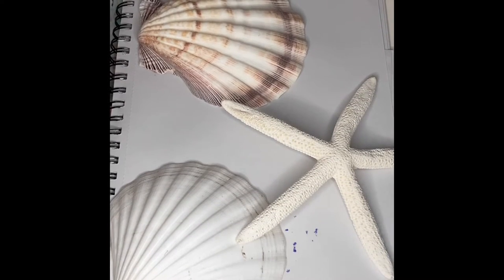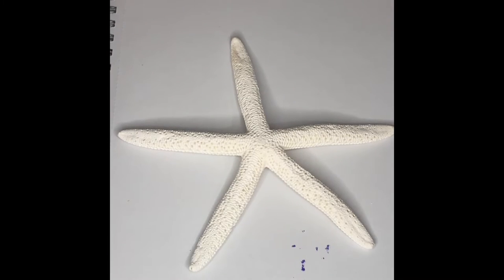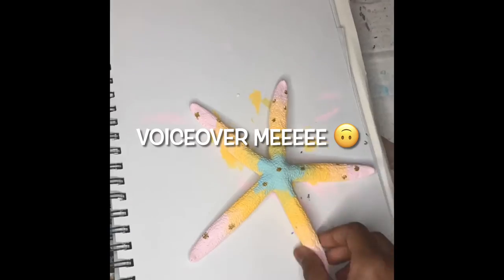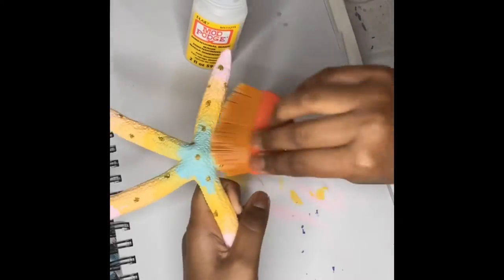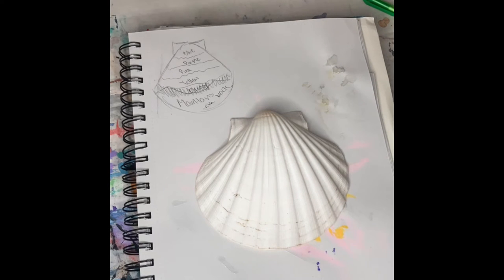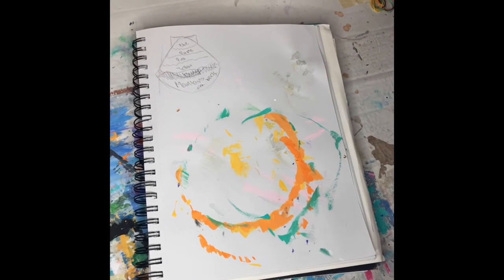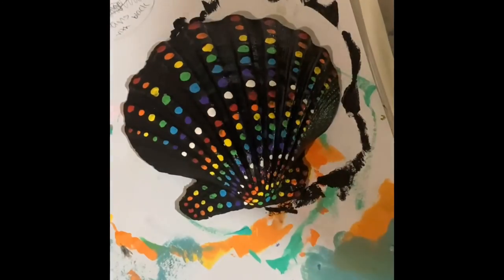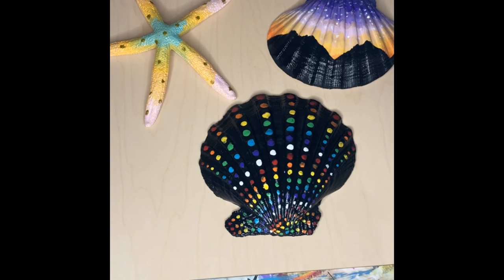Painting Seashells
Hi Everyone,
In today’s video I am painting a Starfish and two seashells!
Sorry that I’ve not been posting for a bit. I’ve been a little busy! 🙂

Mod Podge: Clear Liquid from craft store

Acrylic Paint: From Craft Store